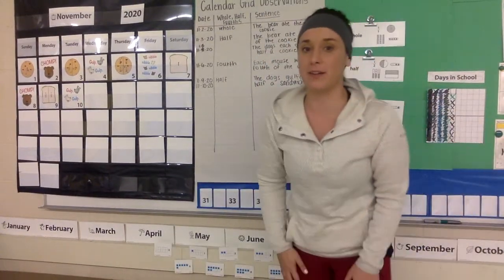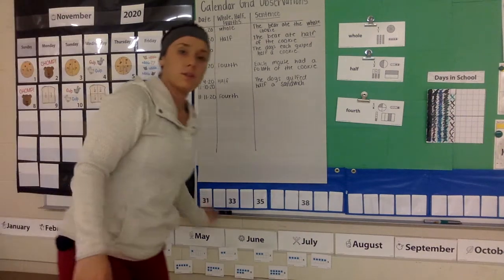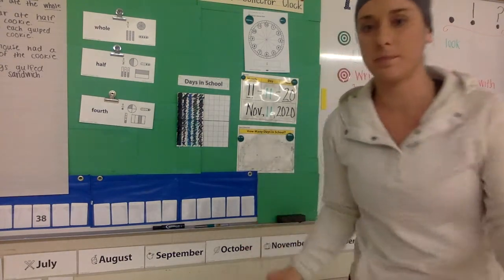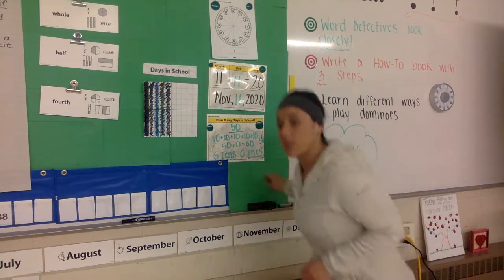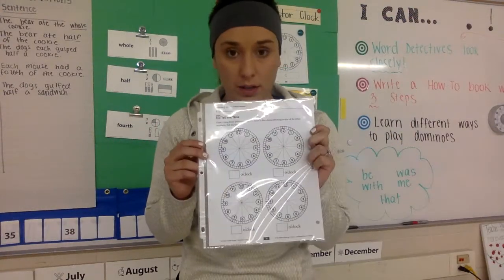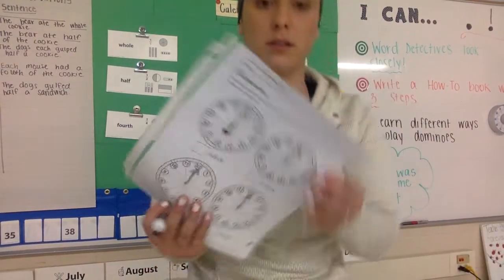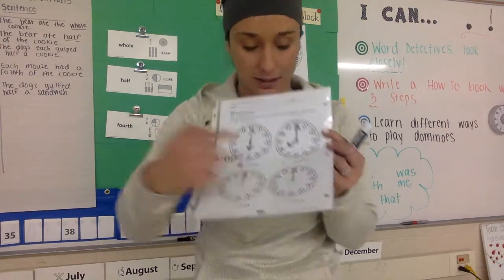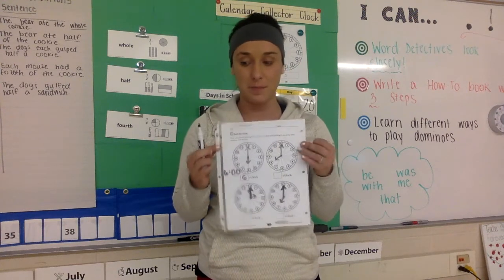Number Corner 11-11-20